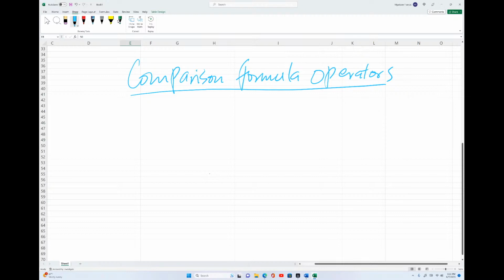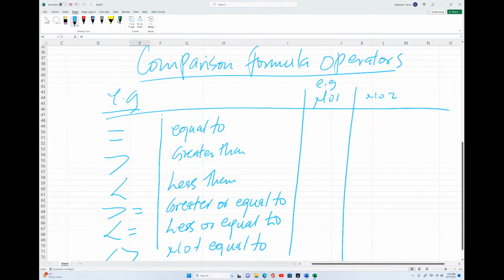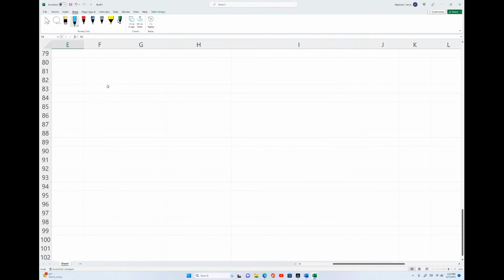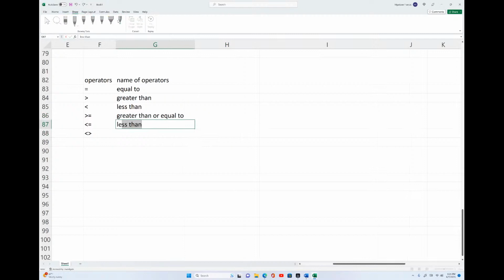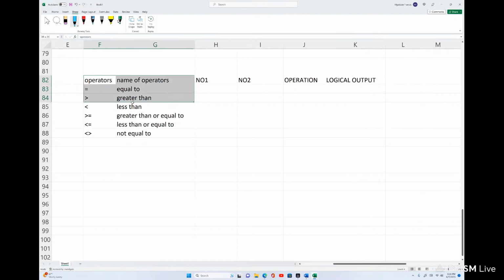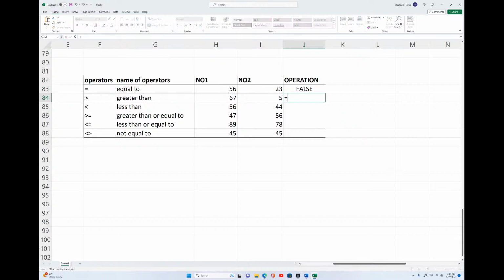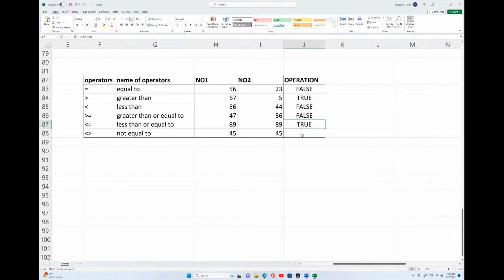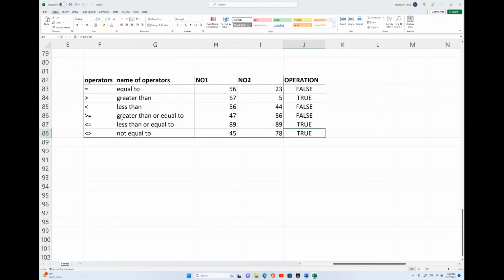Comparison Formula Operators